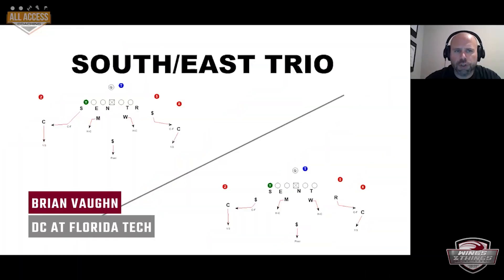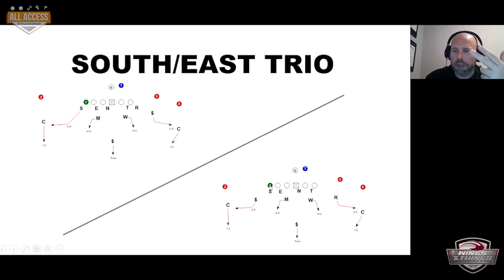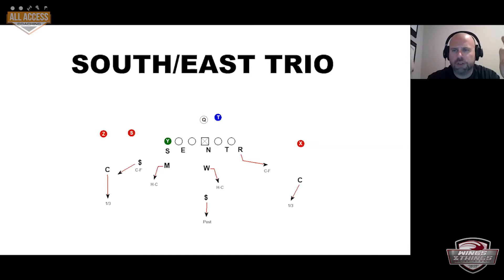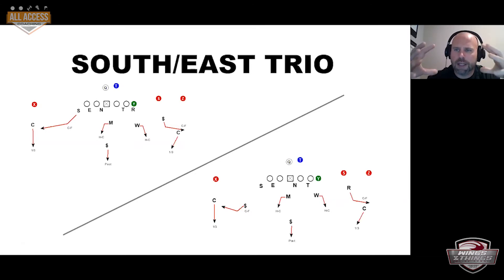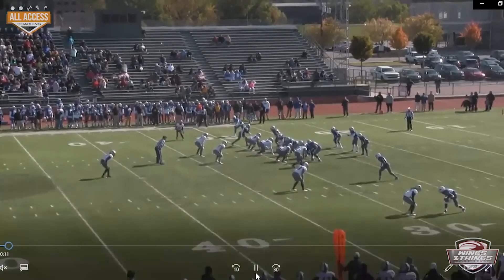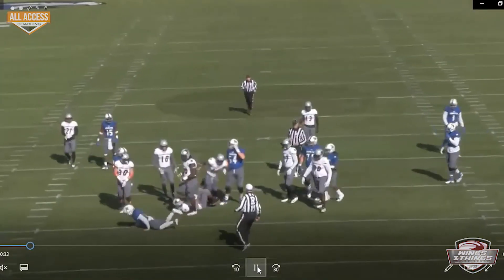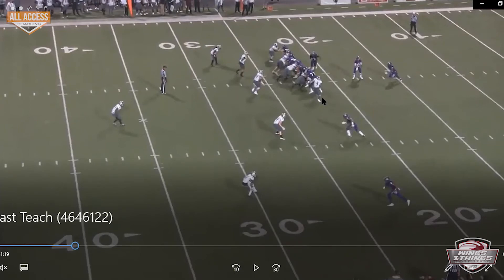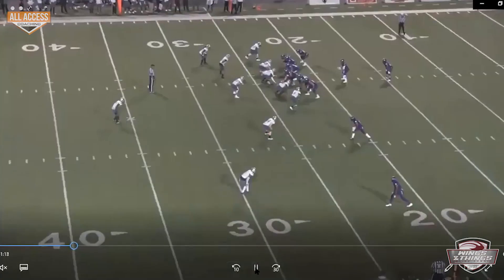C-Gap Control: South or East Trio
Facing a 3-4 Defense?

Attack the C-Gap!  Run Off Tackle behind the Tight End. Coach Brian Vaughn shows us just how to do that.